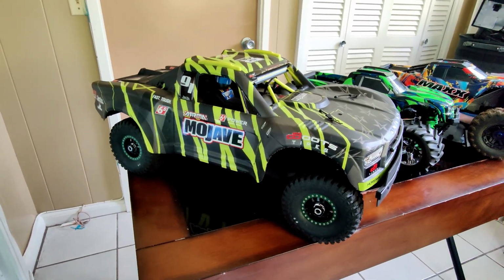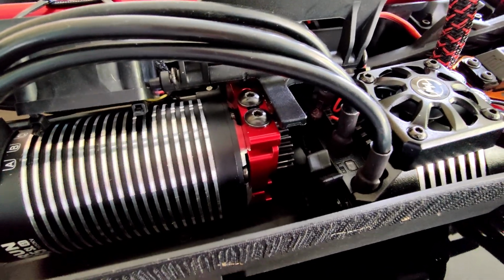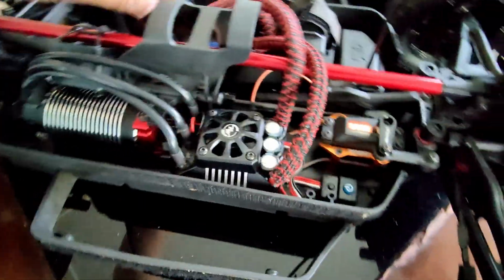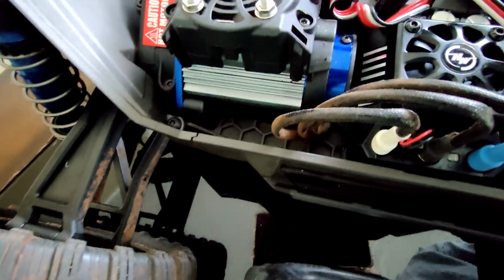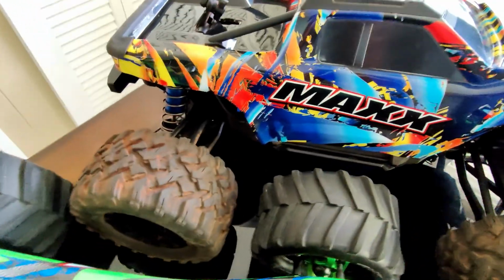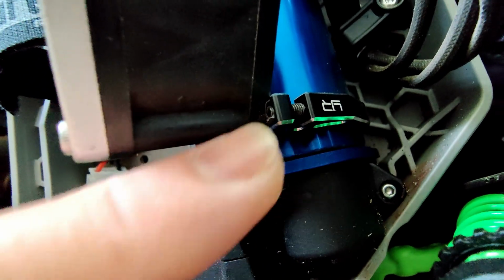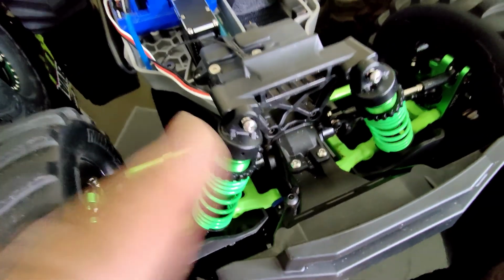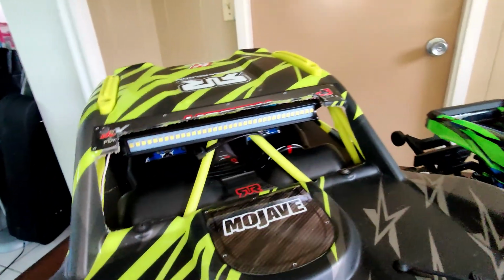Maxx, Hoss, and Mojave POWER UPS!!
Hi Gang,
Enjoy this video as we Power Up the Maxx, Hoss, and Arrma Mojave!
We put a Max 6 Combo with 1650kv motor in the Mojave, a Max 6 esc in the Traxxas Maxx, and the VXL 4s esc in the Hoss.

Max 6 Combo:
Max 6 esc:
Protek Al Fan for motor or esc Traxxas Hoss/Maxx: